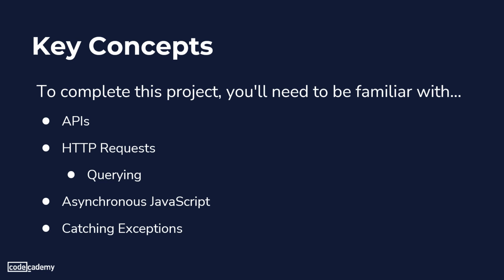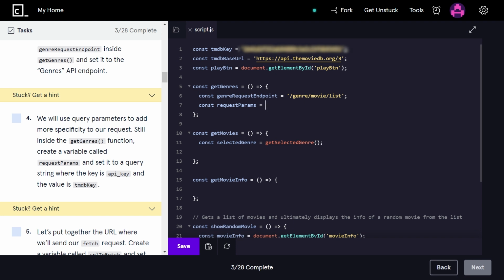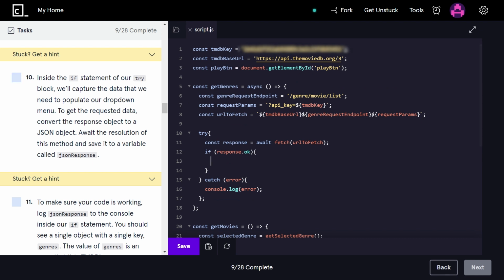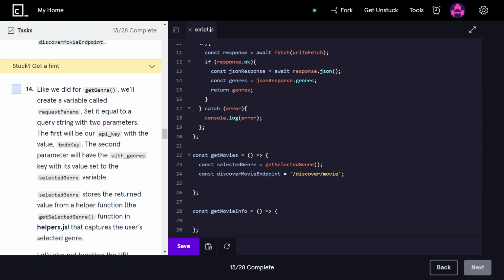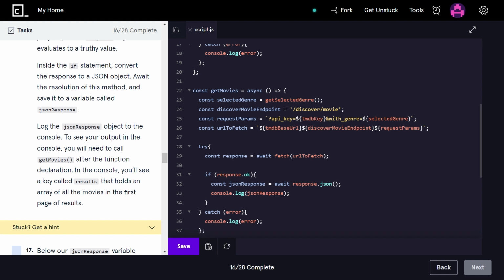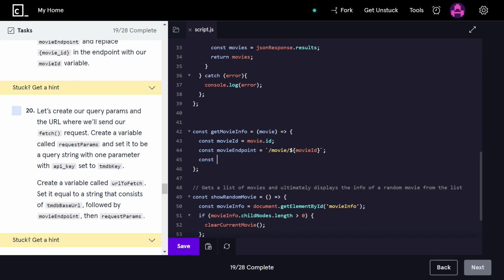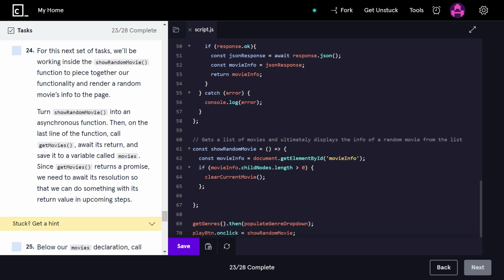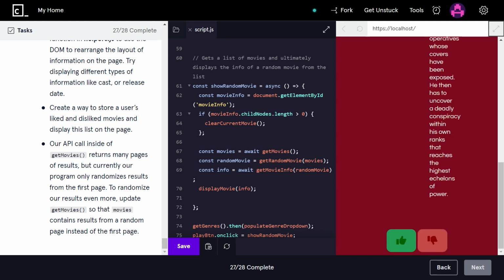Learn JavaScript Film Finder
Task 1 2:13

Task 2 2:53

Task 3 3:39

Task 4 4:41

Task 5:48

Task 6 6:59

Task 7 7:33

Task 8 8:24

Task 9 9:22

Task 10 10:23

Task 11 11:25

Task 12 13:26

Task 13 14:23

Task 14 15:44

Task 15 17:58

Task 16 19:27

Task 17 21:11

Task 18 23:00

Task 19 24:16

Task 20 25:34

Task 21 26:53

Task 22 28:05

Task 23 29:18

Task 24 29:50

Task 25 32:15

Task 26 32:59

Task 27 33:26

Task 28 35:26